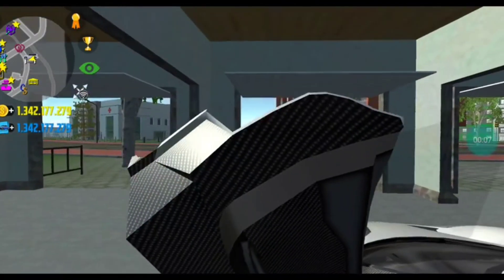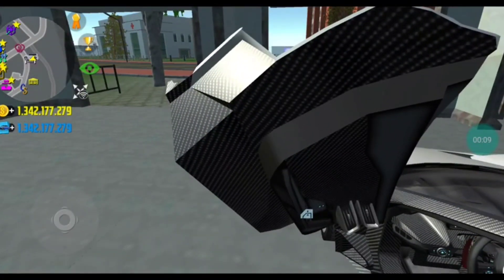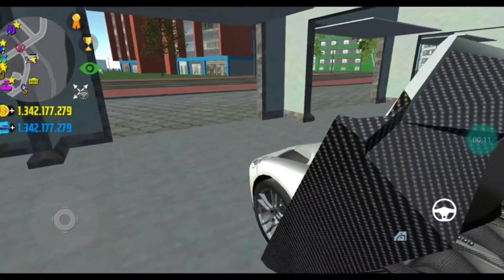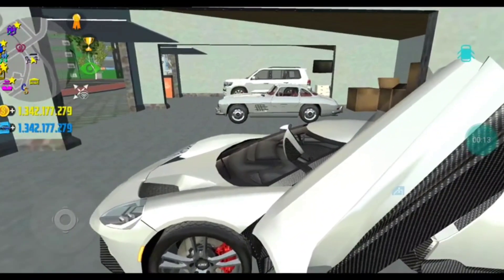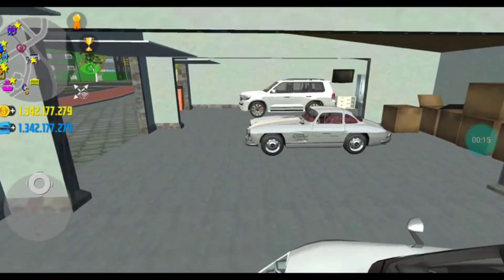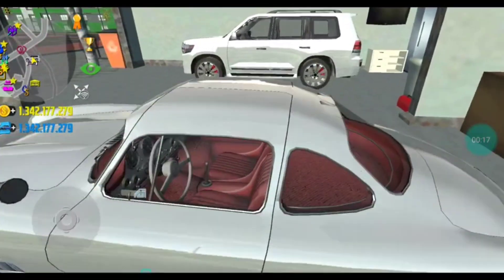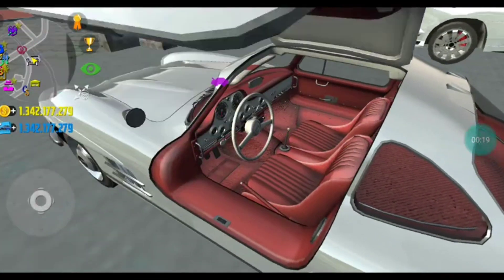Car simulator 2 gameplay | Android game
If you liked this video pls shere with your friends and